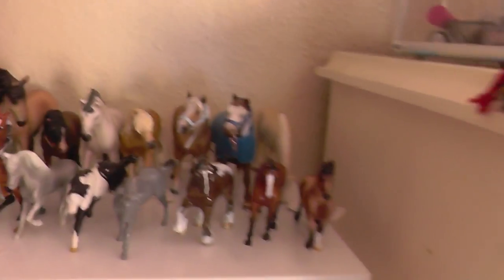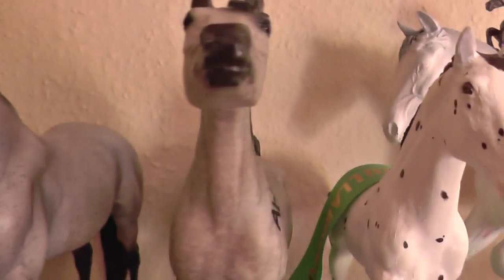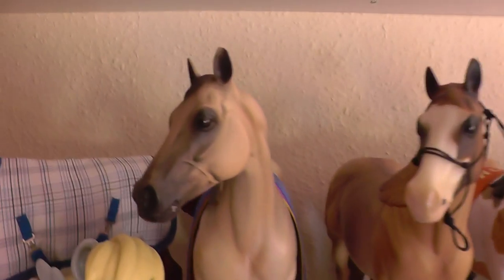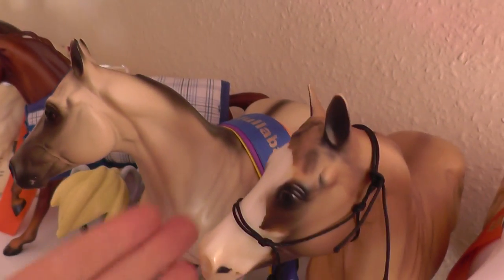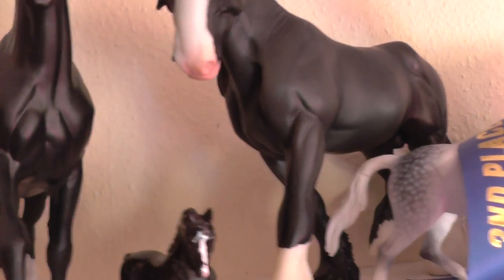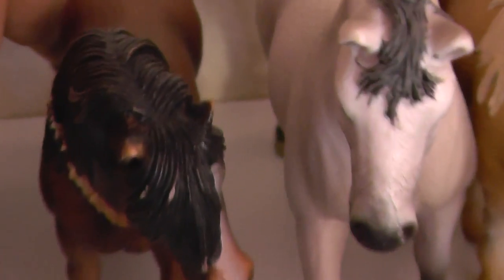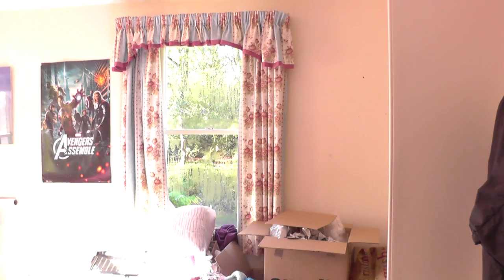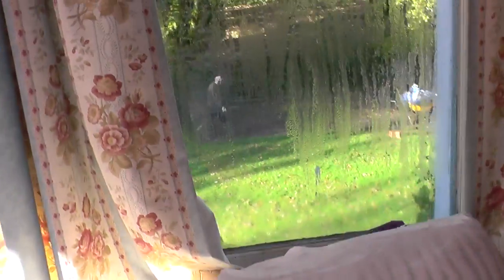Updated Collection Tour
WAHAAYYYY ITUPLAODED ONLY TOOK 4 HOURS! so yes i said iwould do an updated tour and here it is :3 sorry for my absense guys mvoing is alot of effort!

SO i wont be doing a hullabaloo video because my clips dont wanna work... opps.